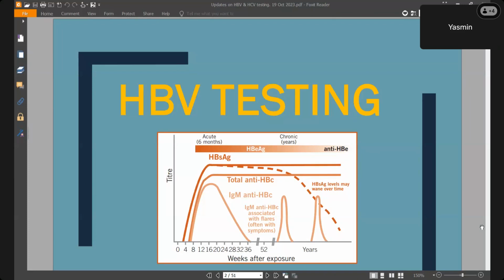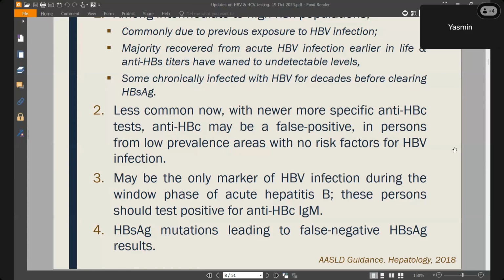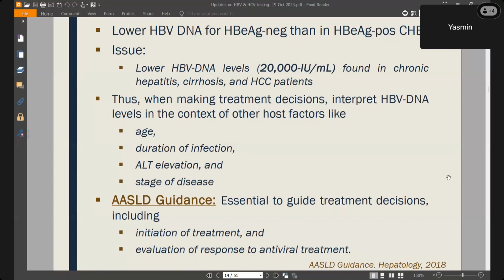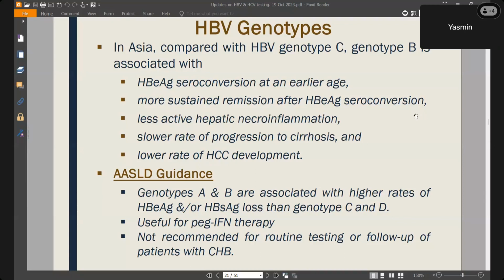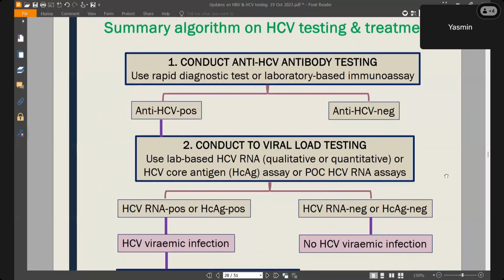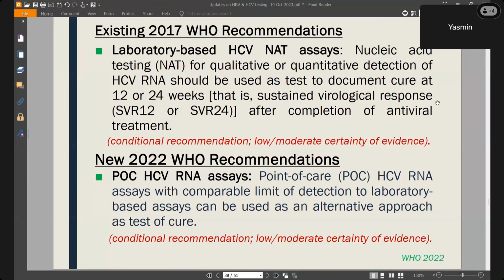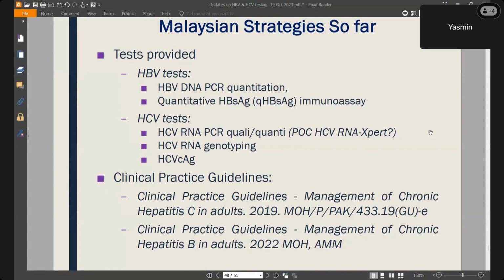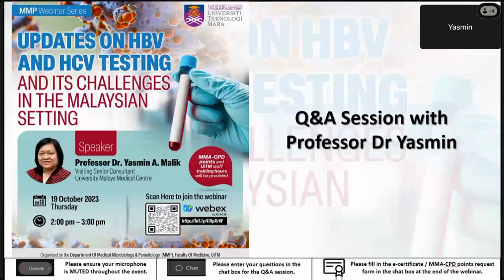MMP Webinar Series 03: HBV and HCV Testing and its Challenges in the Malaysian Setting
MMP Webinar Series 03
Topic: HBV and HCV Testing and its Challenges in the Malaysian Setting
Date: 19 October 2023, Thursday

Speaker: Professor Dr. Yasmin Malik (Visiting Senior Consultant, University Malaya Medical Centre

Organiser: Department of Medical Microbiology & Parasitology (MMP), Faculty of Medicine, Universiti Teknologi MARA

Professor Dr Yasmin Abdul Malik shares the latest updates on HBV and HCV testing and the challenges faced in healthcare in the Malaysian setting.

Webex Master: Dr. Chua Ang Lim